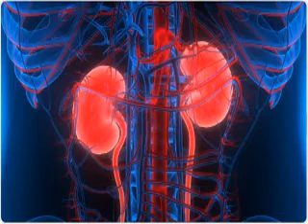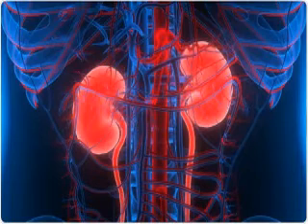CHRONIC KIDNEY INJURY